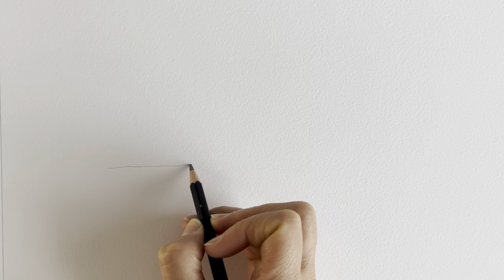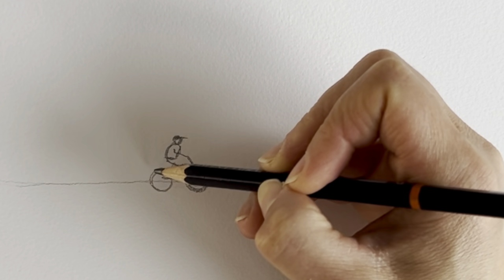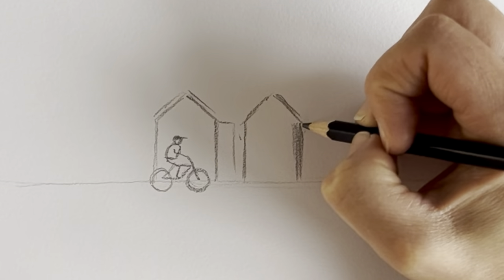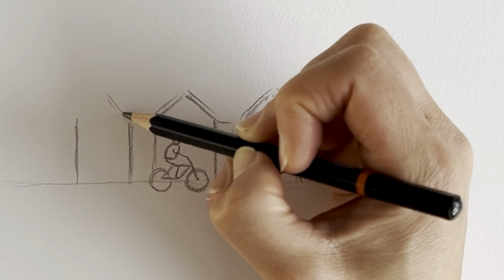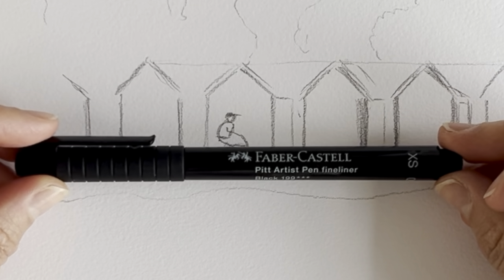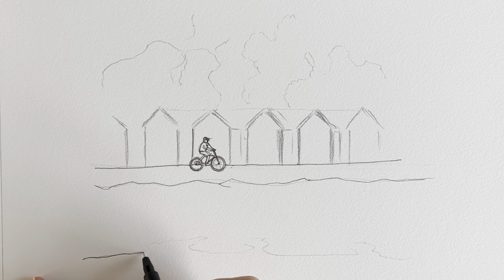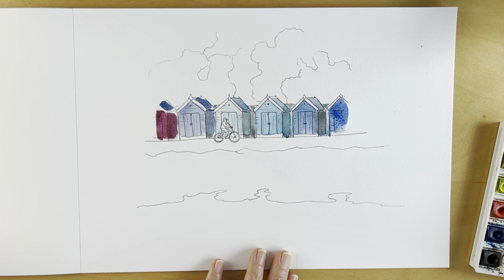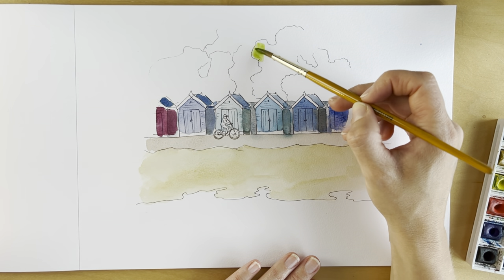Beach hut watercolour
Learn how to draw and paint a beach hut seaside scene in an easy step-by-step tutorial with artist Harriet Muller. You will need a pencil, a black pen, an eraser, watercolour paints and paper.  Made using iMovie.